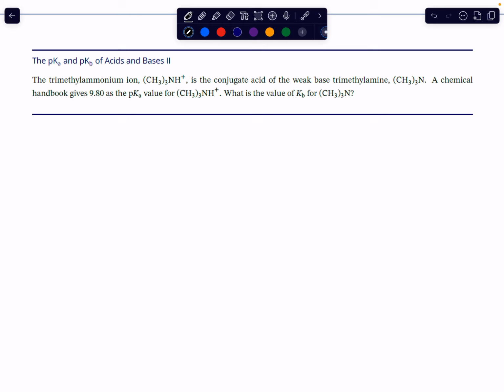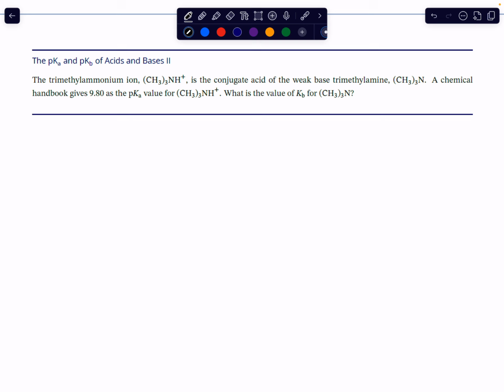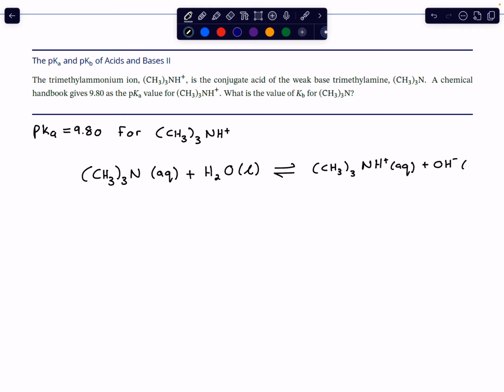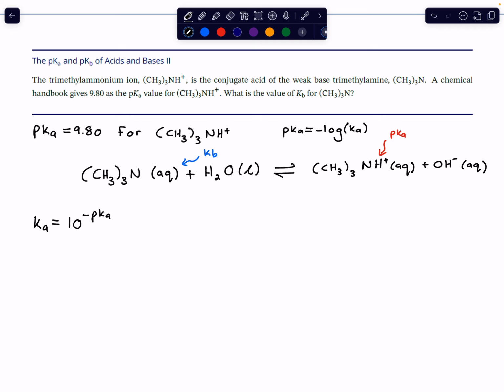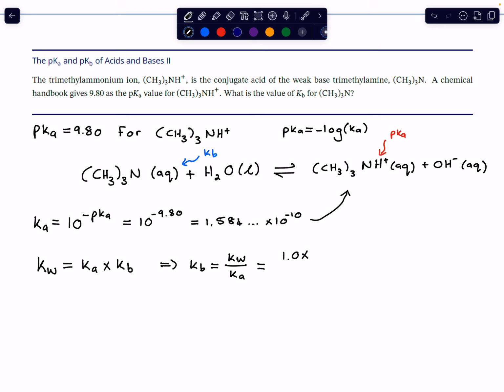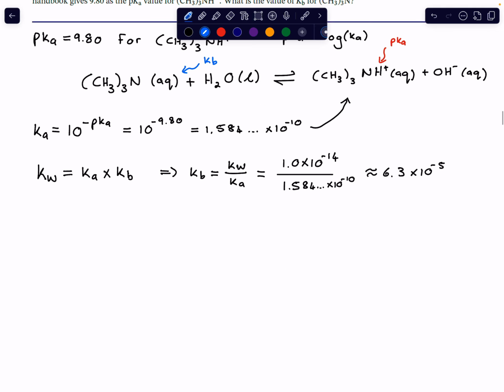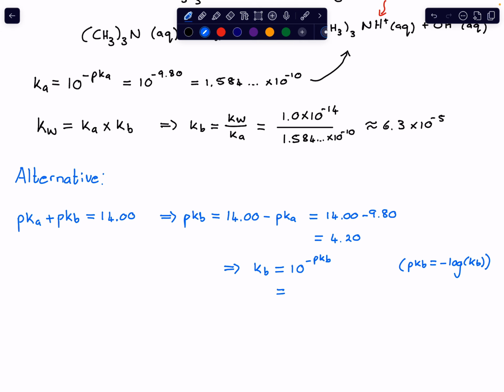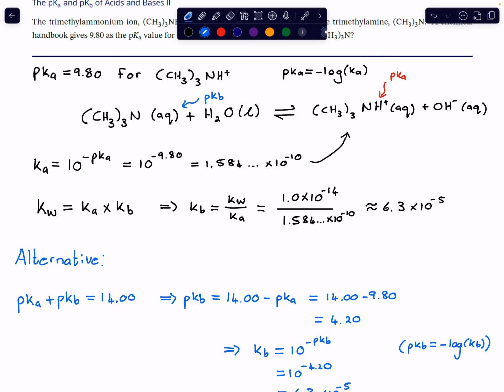The pKa and pKb of Acids and Bases II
Just as we defined the pH scale to easily compare the hydronium and hydroxide ion concentration, we can define a logarithmic scale to compare the sizes of the ionisation constants (Ka and Kb) of acids and bases. In this example we look at their details.